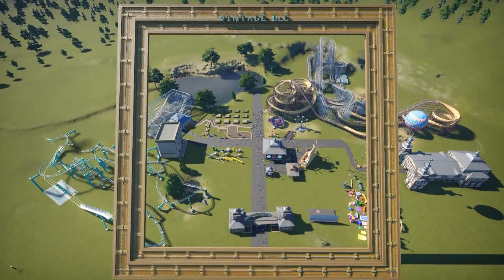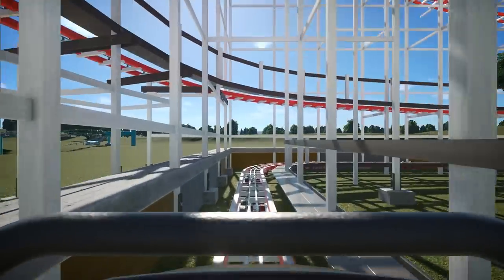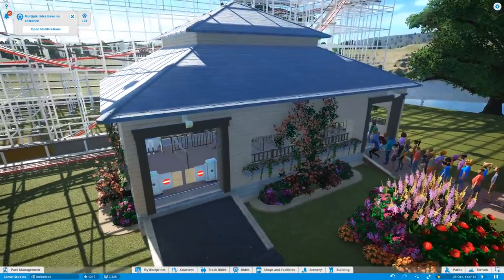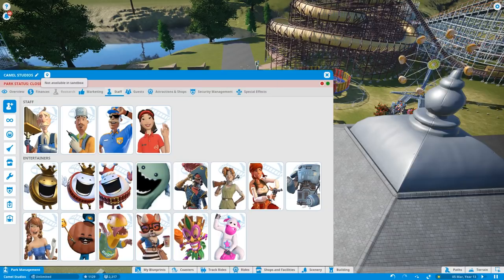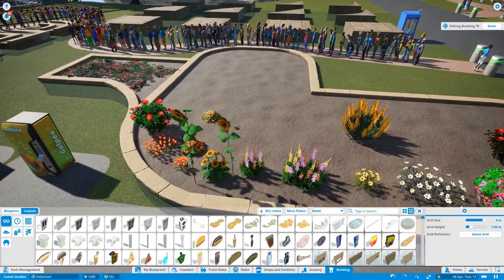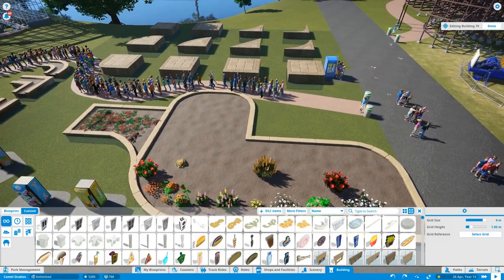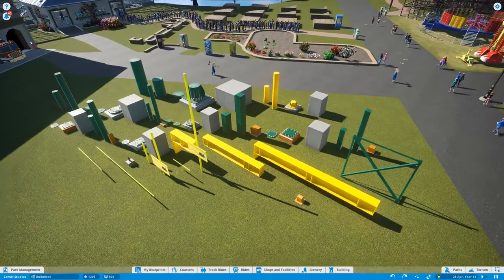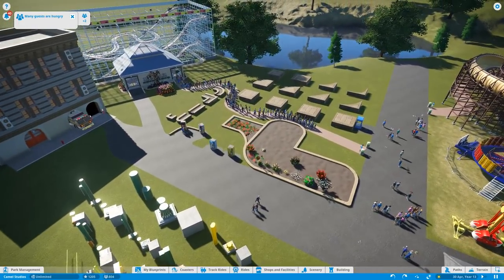🐪 1.7 Free Update | Planet Coaster Vintage Pack | Overview Free Items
Welcome to the Vintage DLC Pack in Planet Coaster. Alongside a Free Update you´ll get also a ton of new great vintage styled Scnerey Pieces, three new Roller Coasters including a Bobsled Coaster and of course FILTERS!

Today, I got 5(!) Videos for you, to give you the best possible Overview of the Vintage DLC and Free Update 1.7

let me know down below in the comments!

🐪 Camel Studios 🎬 | Planet Coaster | Finishing the duelling Coaster

+ If you want to have a certain song, pleas fill in the timestamp and video link into this excel – I will put those infos in every once in a while:

Planet Coaster is a construction and management simulation video game that offers you minecraft like sandbox possibilities. Similar to its spiritual predecessor, the game allows players to build different theme park rides and roller-coasters. These player-created attractions can be shared through a mechanic called "global village".[1] The game also comes with ten mascots.[2]
(Wikipedia)

About me:
Heyo, I´m Rudi Rennkamel, 28 years old and I love to play games. Within the last 1 ½ half years it appears that I stumbeled into Youtube somehow. Before I only played some GTA, FIFA and Minecraft along some smaller games and Mario Kart of course. But after being contacted by Frontier Developments in 2016 to join them at Gamescom (maybe because I built a Star Destroyer in Planet Coaster who knows) to stream Planet Coaster, which wasn´t released back then, I started to to Youtube videos on a regulary basis.
Today, more than a year later I accepted being a so called YouTuber. But still, everything I do is hobby and pure passion. I hope this shines through.

Ciao,
Rudi!

# PC Specs
i7 8700k
GeForce 970GTX
16 GB RAM